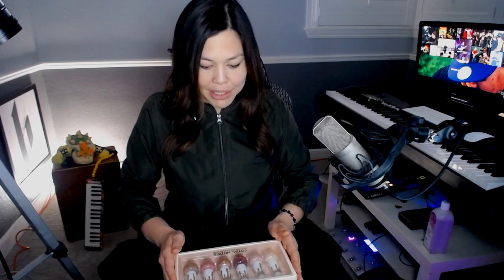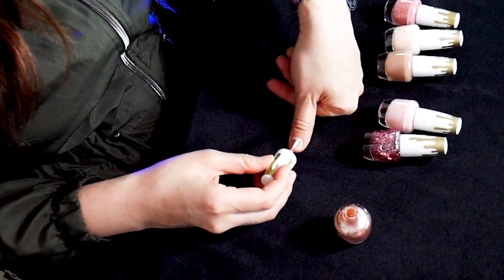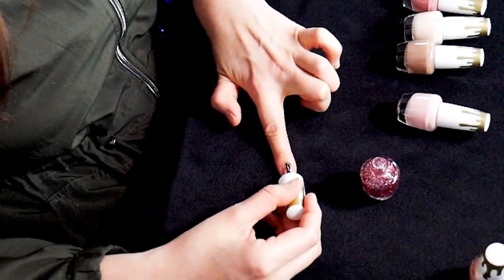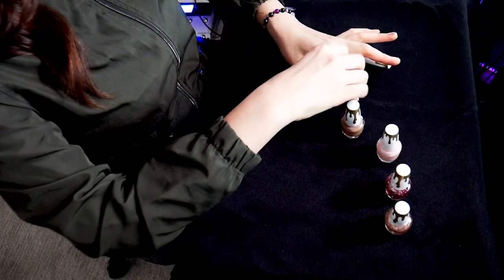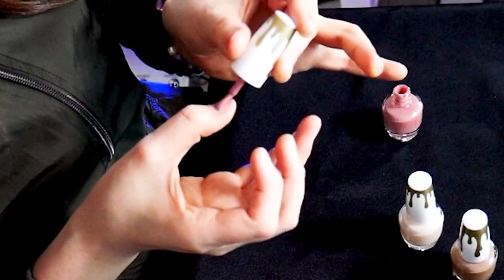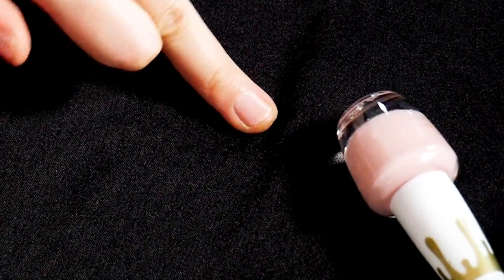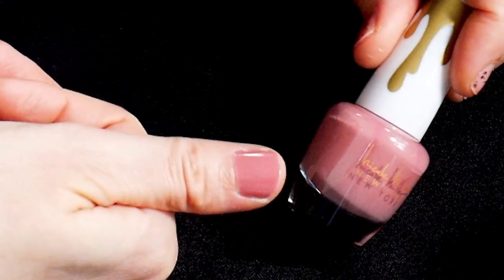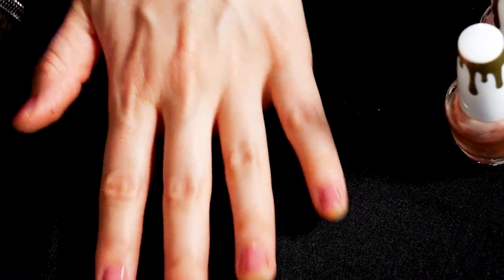Nicole Miller Nail Polish Review - Total Nudes Set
Here is the set if you want to purchase it